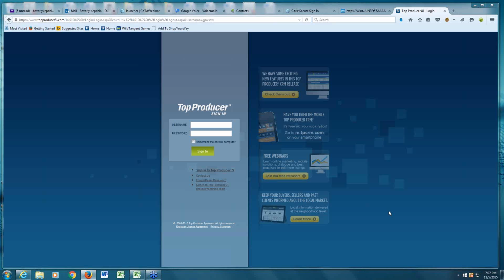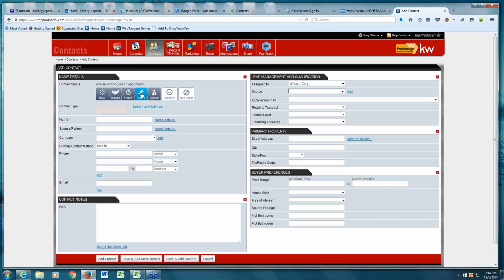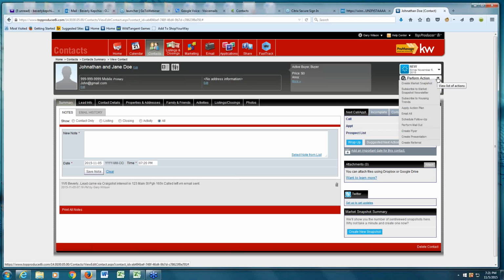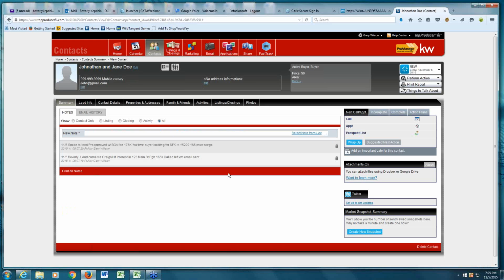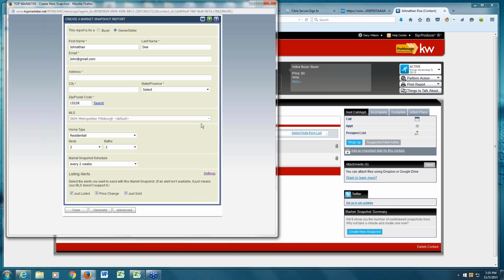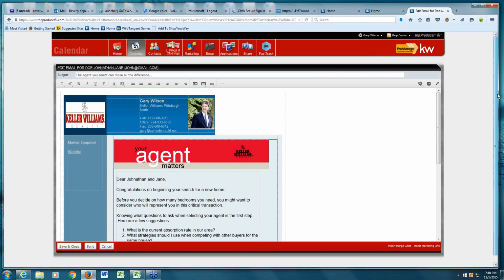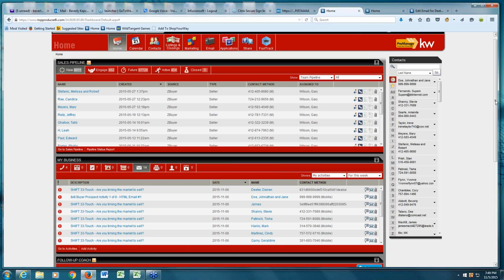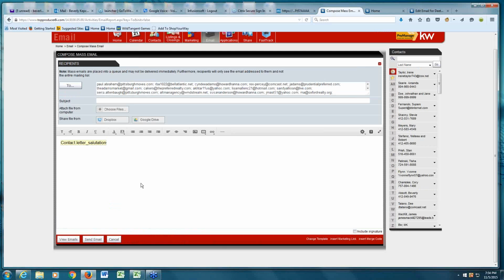2015-11-05 Investor Agent Live Weekly Q and A Webinar